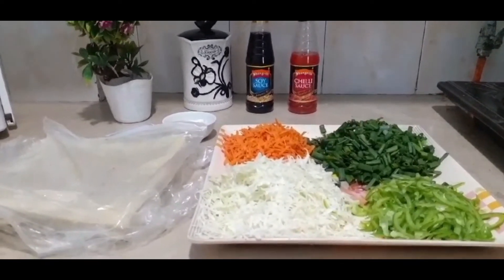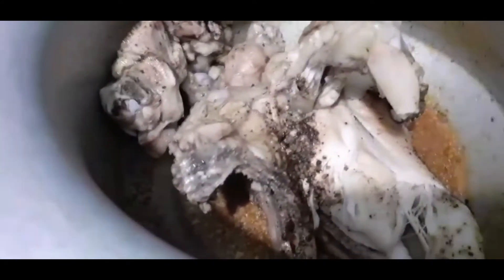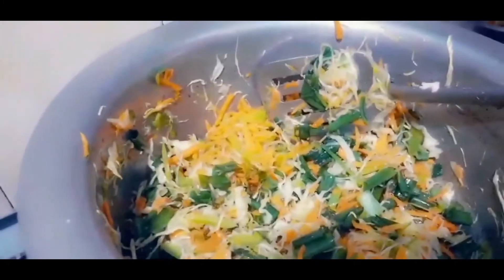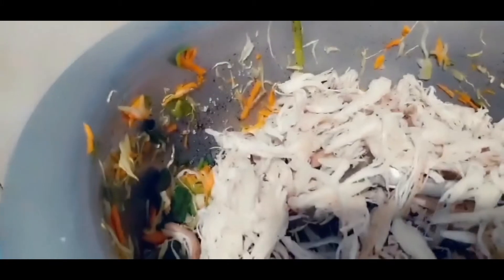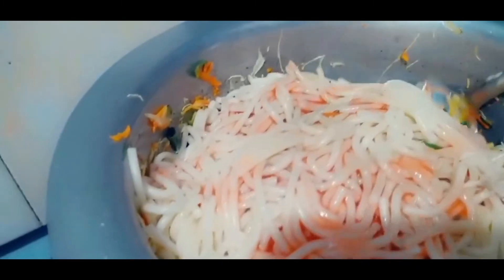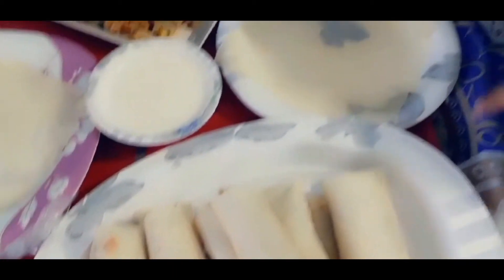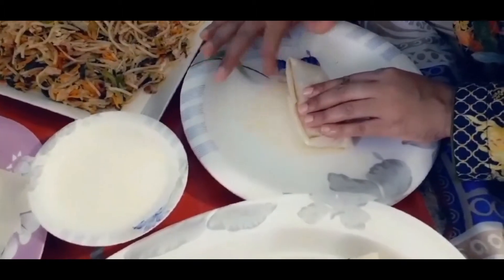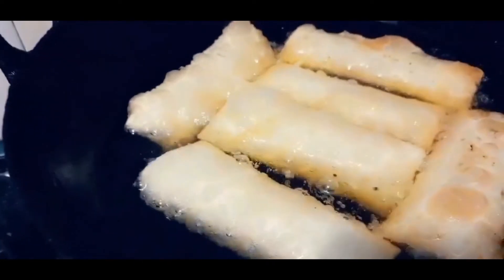Spring Roll/Crispy Chicken Vegetable Spring Rolls❤||Easy Snacks Recepi by Mumtaz diaries 😋yummy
ap koe aur b vegetable add kersaktay he jesay k boil peas,boil potato 🥔 cauliflower etc

thanks & Regards